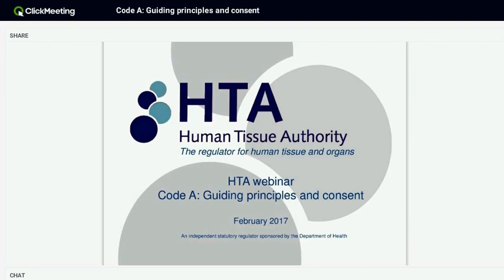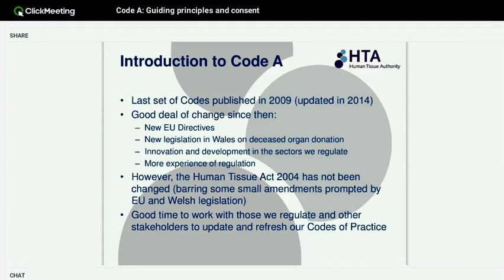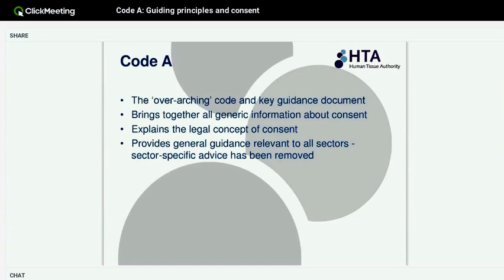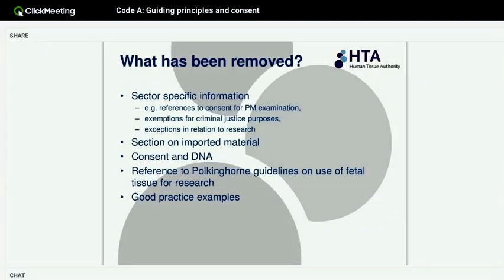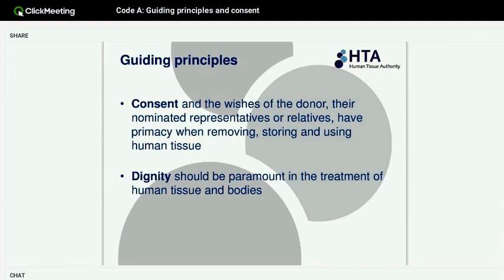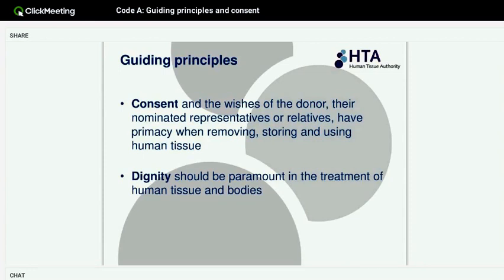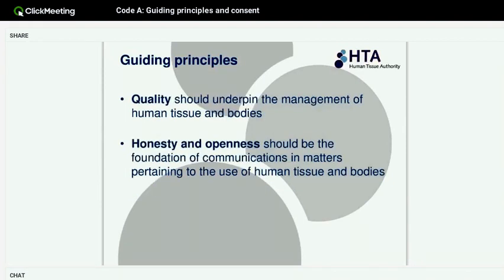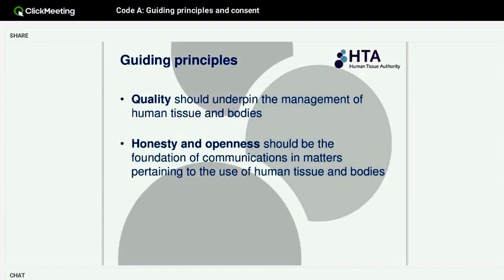Code A: Guiding principles and consent - HTA's updated Codes and Standards training Feb 2017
Code A offers professionals guidance about how to inform people and their families about their options and seek consent for the use of organs, tissue and cells.

This webinar is presented by Caroline Browne, Head of Regulation for the Post-mortem and Public Display sectors and Victoria Marshment, Director of Policy, Strategy and Communications.